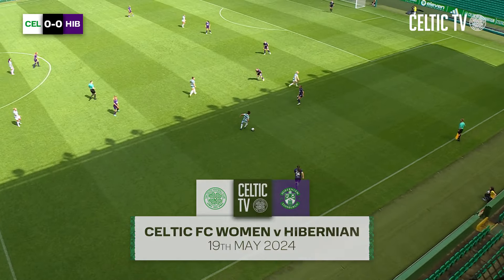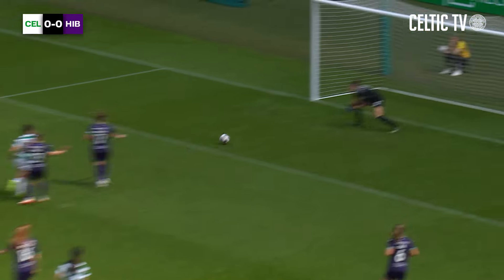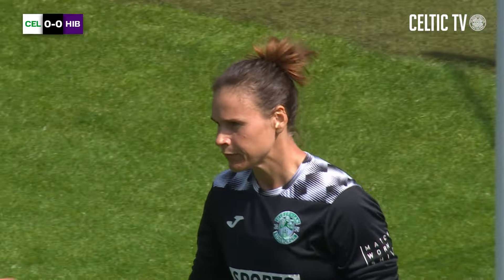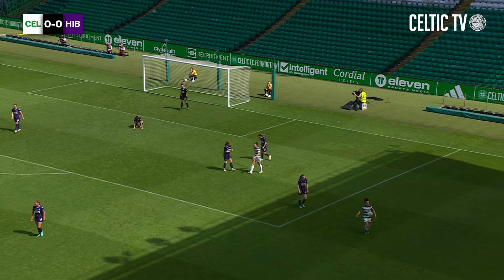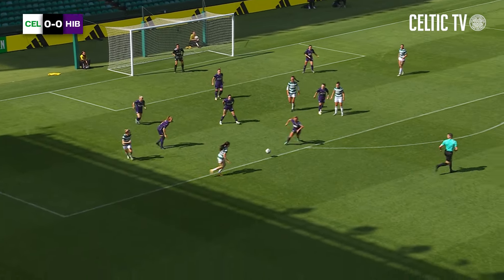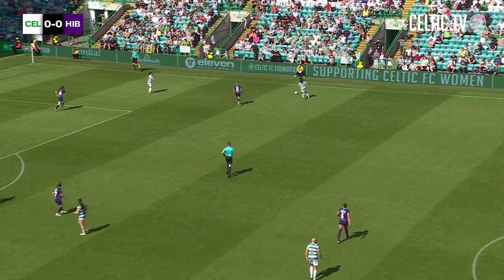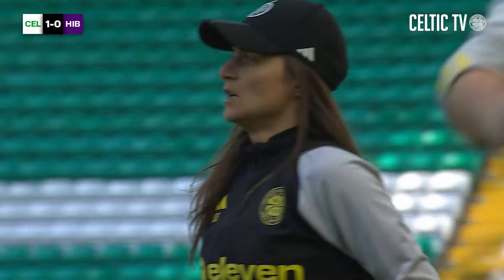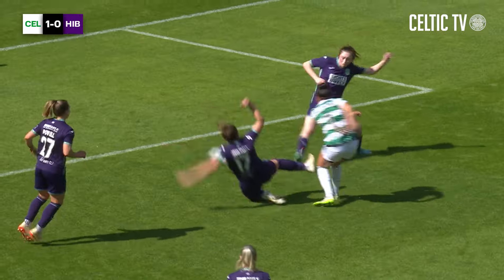Highlights | Celtic FC Women 1-0 Hibernian | Ghirls secure historic first title in dramatic fashion!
The best of the action from Celtic Park as Amy Gallacher’s solitary late goal seals a historic title for Elena Sadiku’s side.